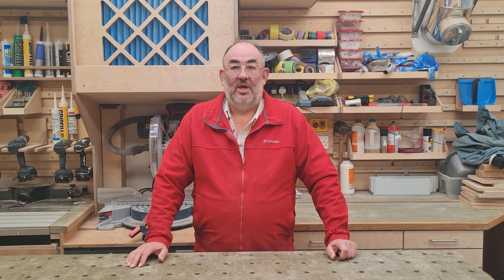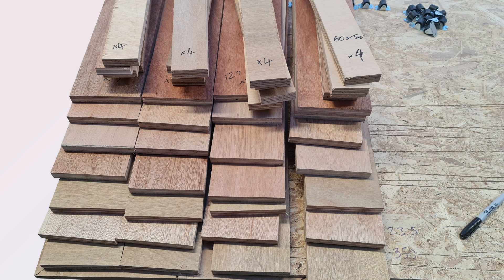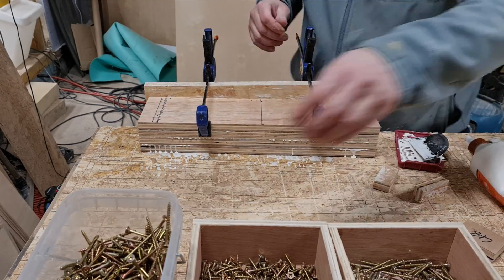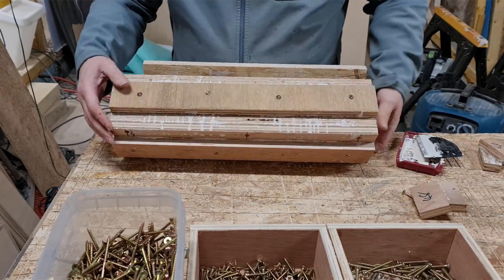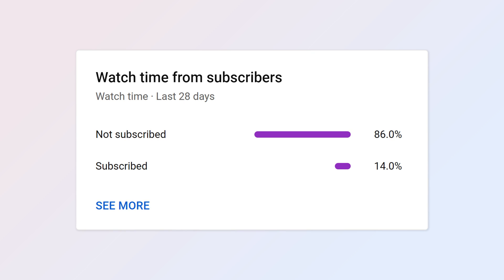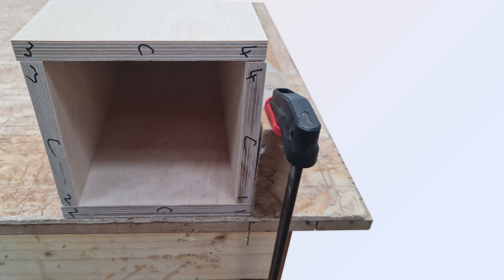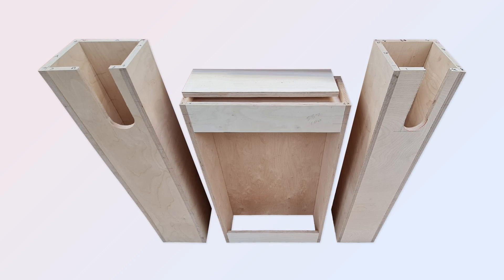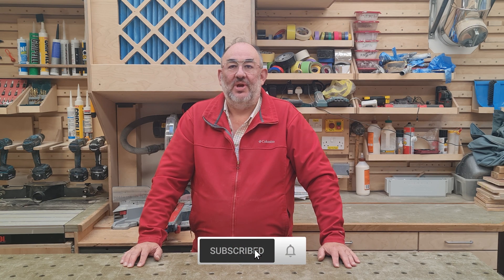Linear Actuator Legs - MOVABLE Workbench!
Using four linear actuators, we made extending legs that expose castors to allow movement of the workbench.  Once in the desired position, the bench can then be lowered to make a solid working platform.